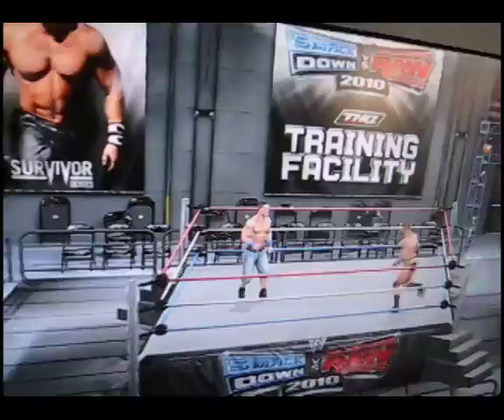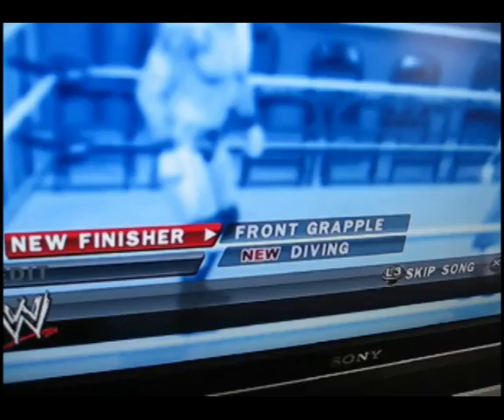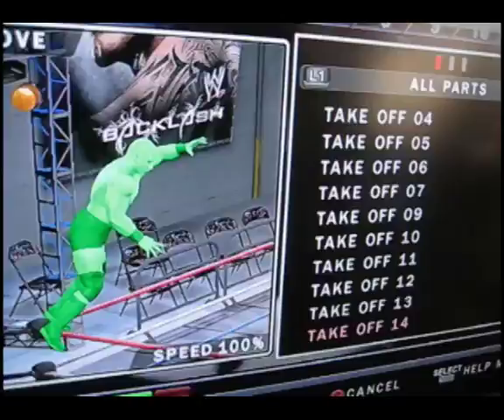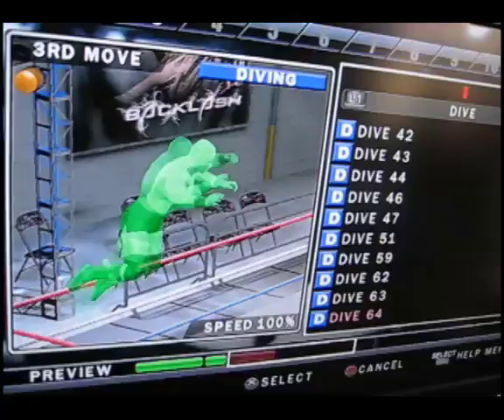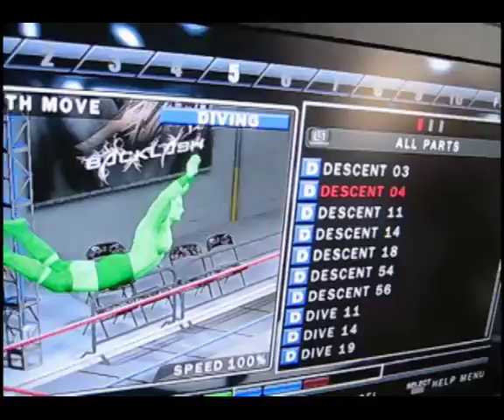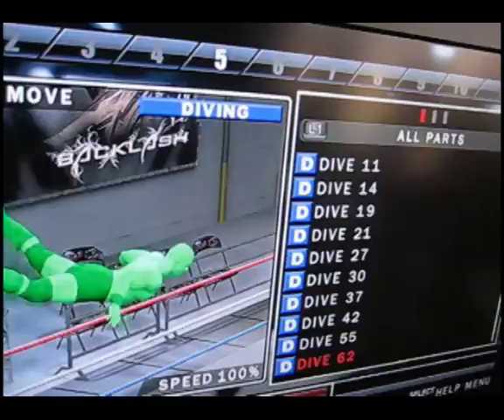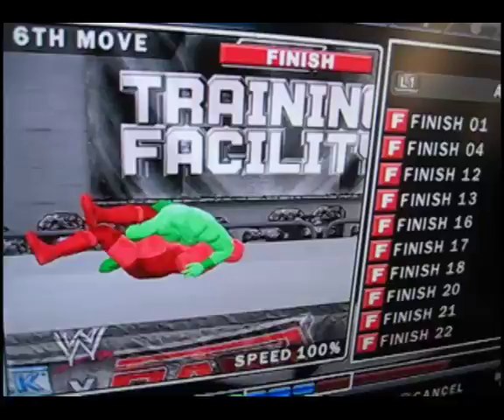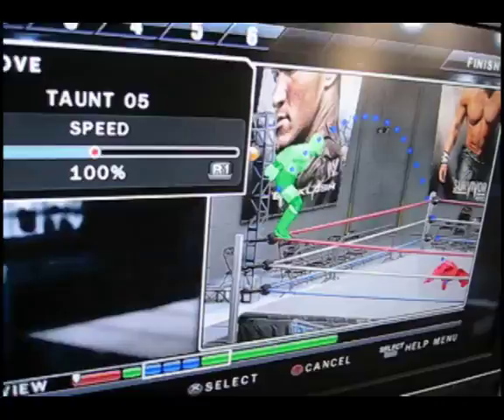SVR2010: Create-A-Finisher: Top-Rope, Part 2 (Off screen)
Another look at Create A Finisher.